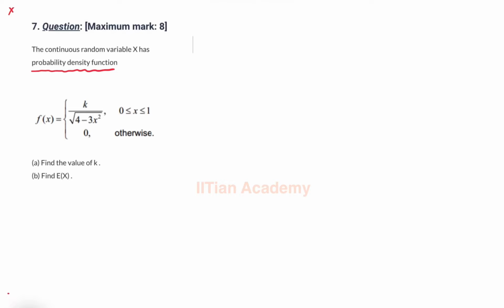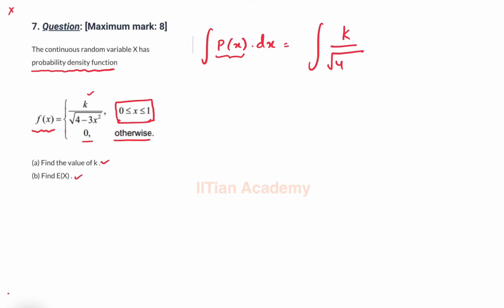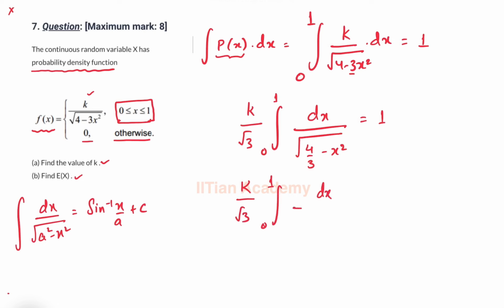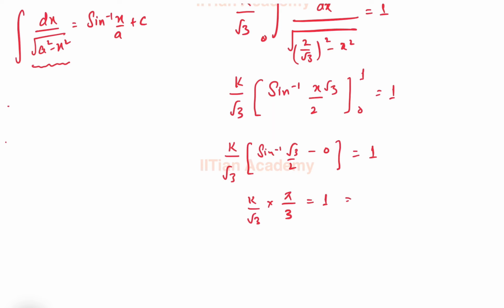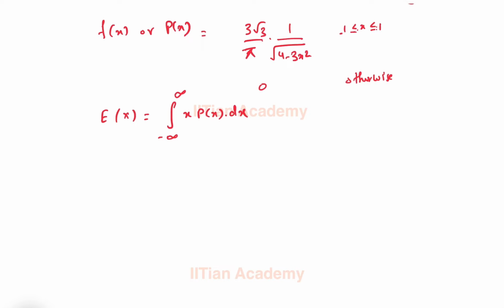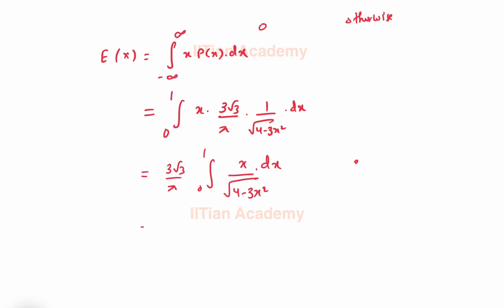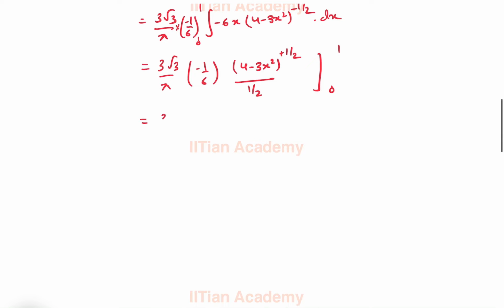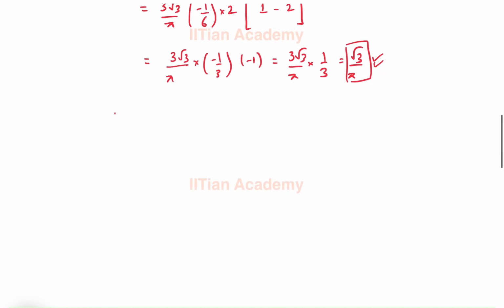M22--TZ_1 MAA HL Paper 1 Question 7 with Solution